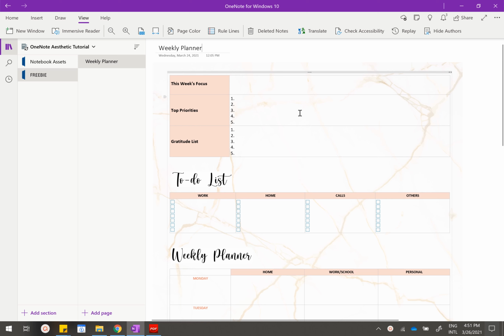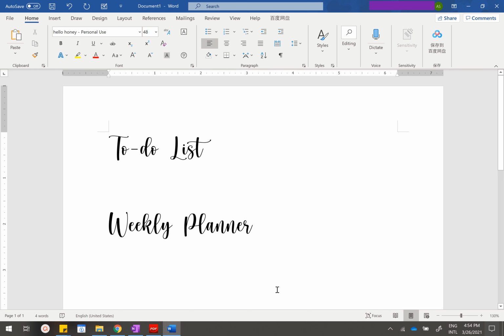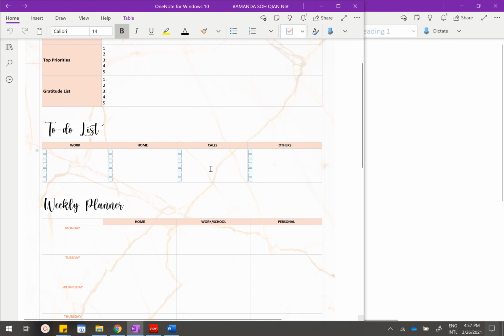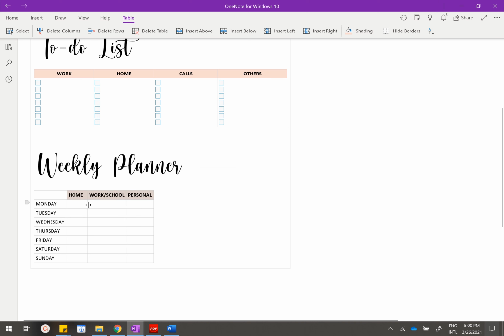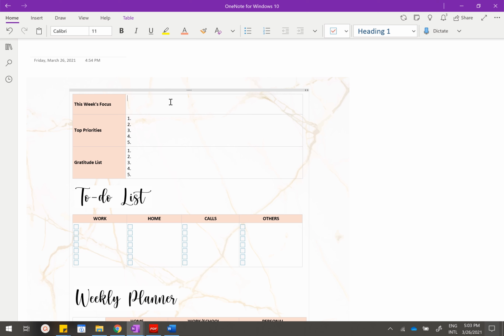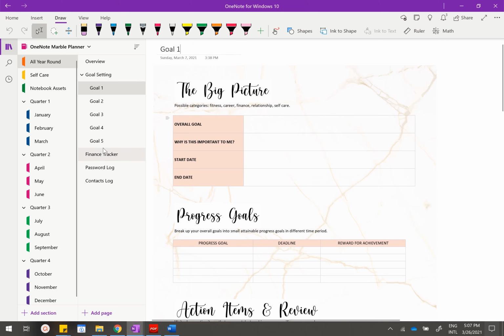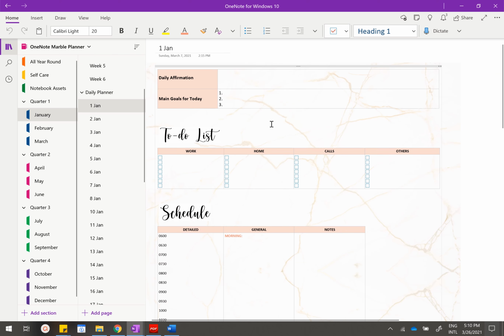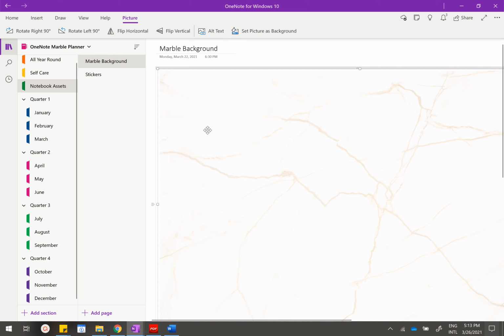*FREE* Template: How to Create Aesthetic Planner in OneNote